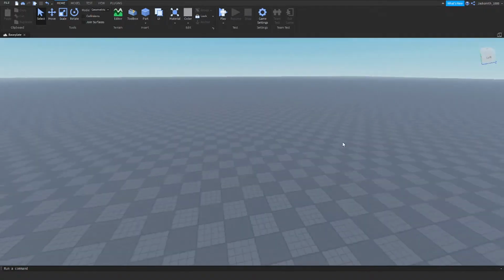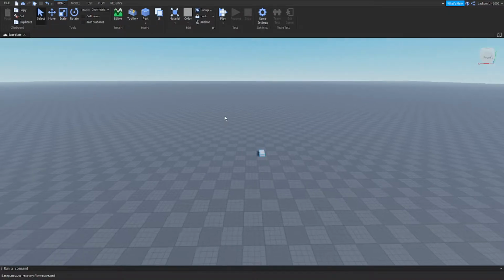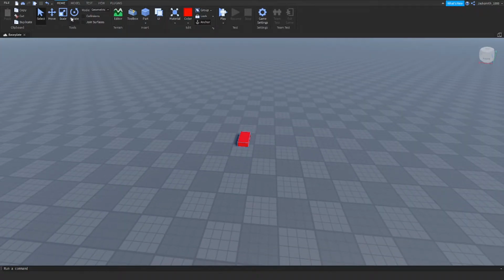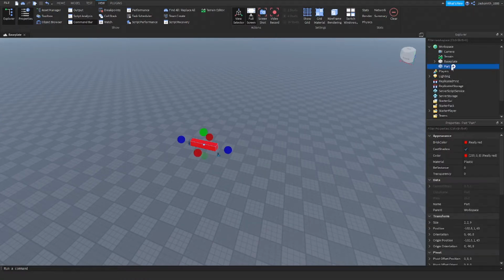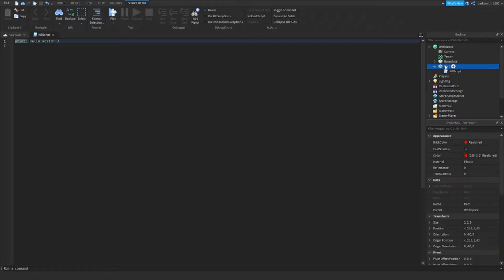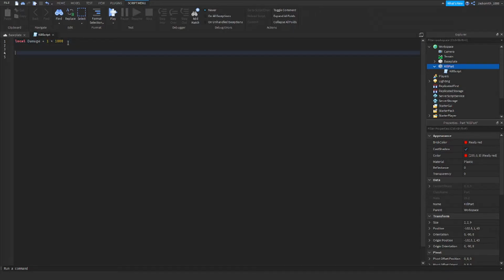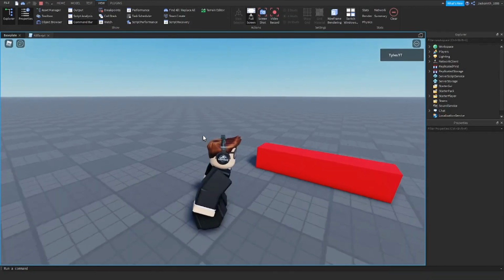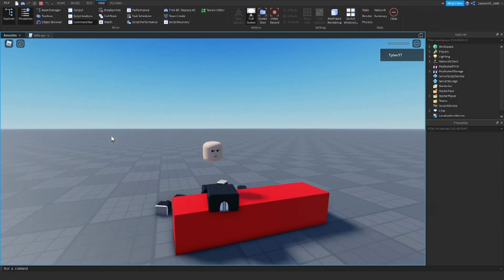Kill Part - How To Script On Roblox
Today, I teach you how to script a Kill Part in Roblox studio. This part, when stood on by a player will kill them.